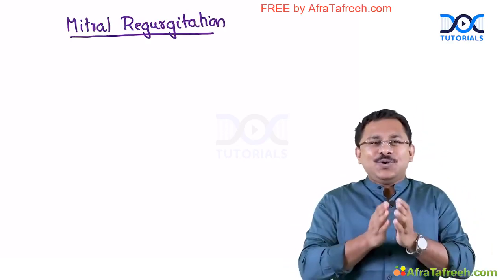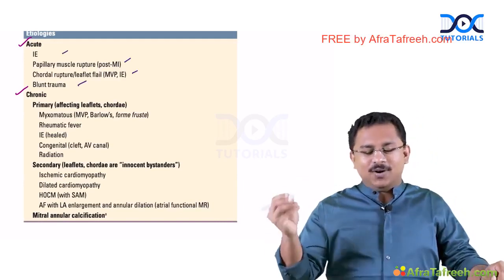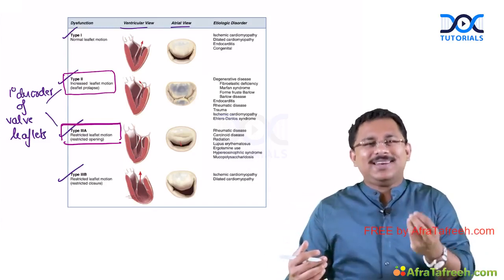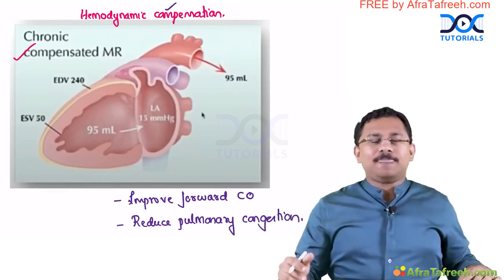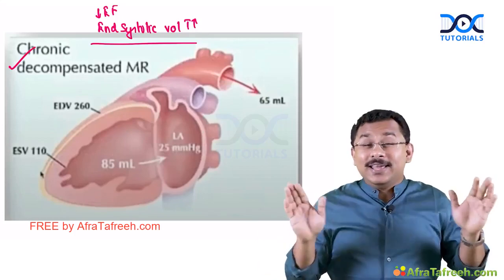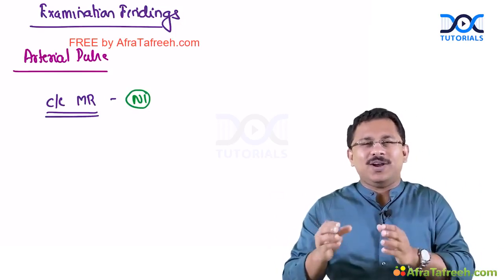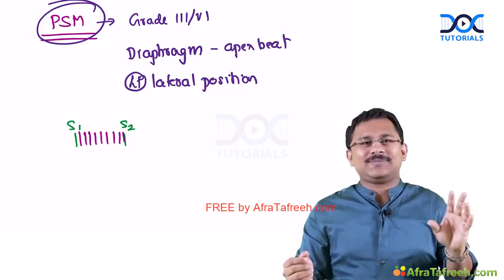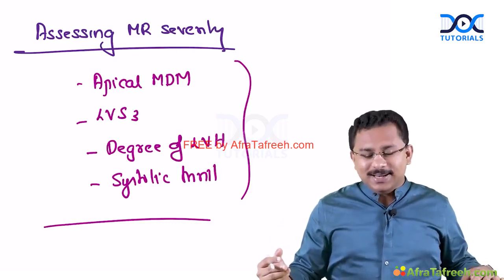Mitral Regurgitation atf